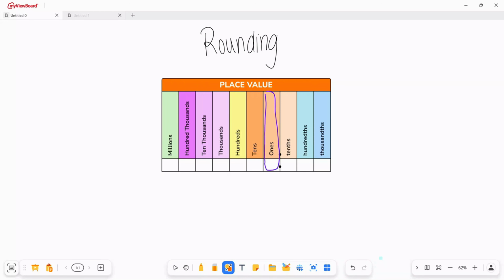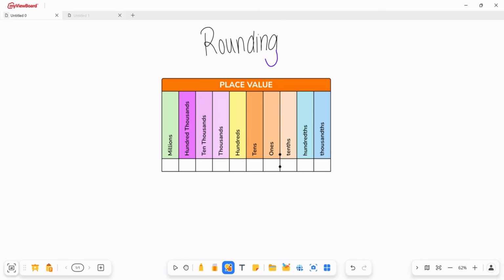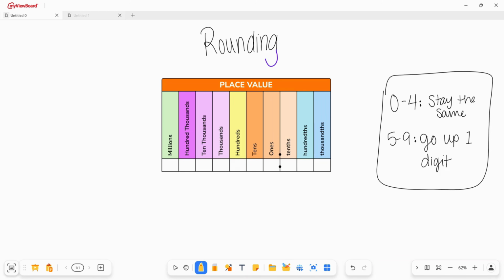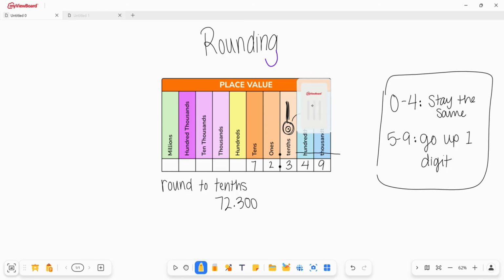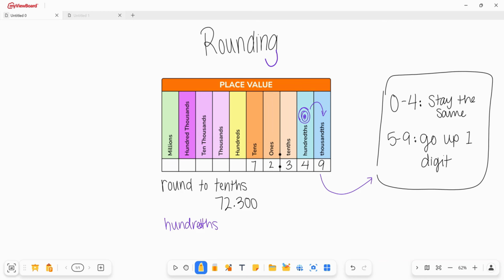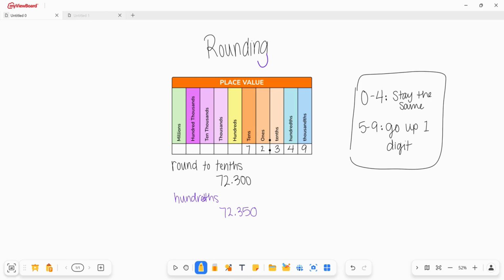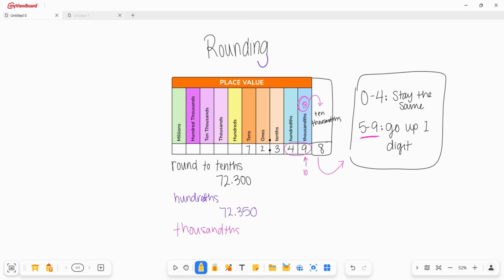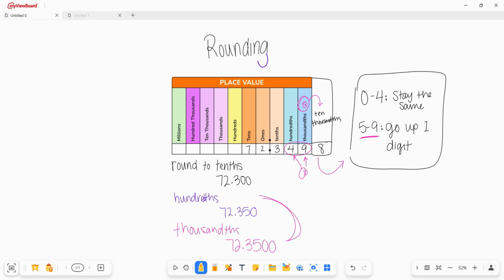Rounding Decimals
I’m a math teacher in Appleton, Wisconsin, and these videos are recordings of lessons from my classroom. They’re mainly made so students who were absent can catch up on what we covered in class.

Because these are real classroom lessons, they’re not perfectly scripted—mistakes will be made, problems will be worked through in real time, and sometimes we’ll even laugh along the way. The goal is to show the thinking process behind solving math problems, not just the final answer.

If you’re here to review a lesson, catch up after being gone, or just see how we approach math in class, you’re in the right place.